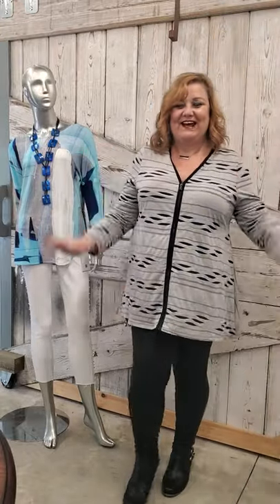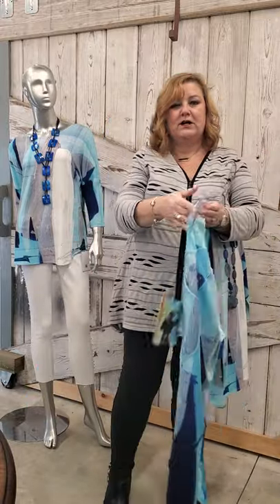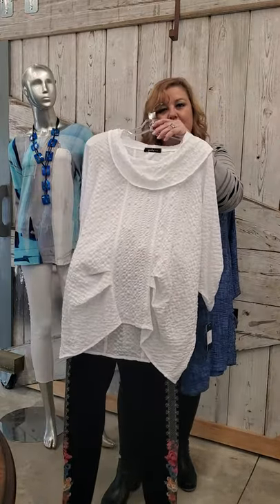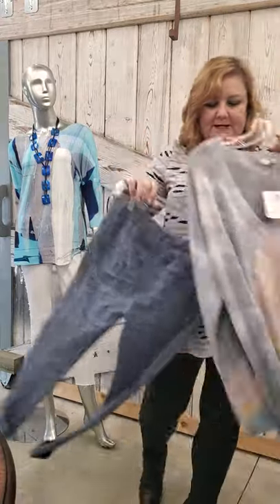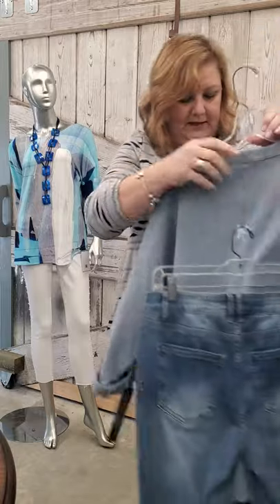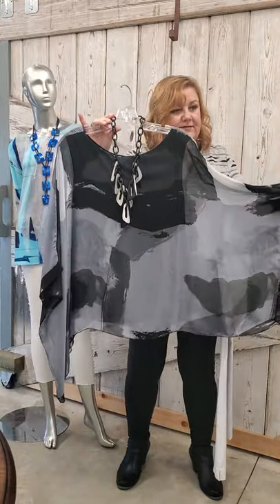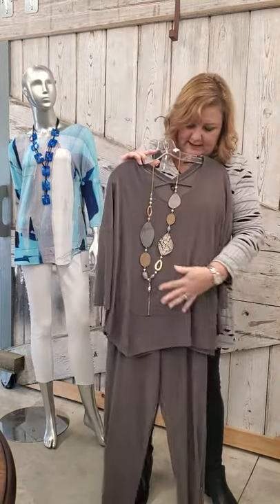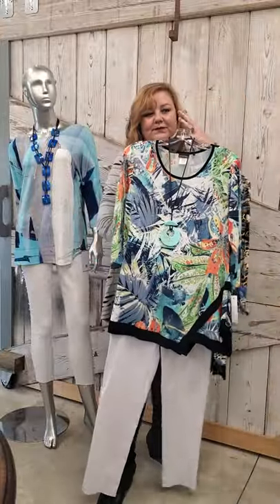Gorgeous spring colors arriving and looks you can wear now that transition into spring!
Shana, Made in Italy, Caribe and Paparazzi arrivals!